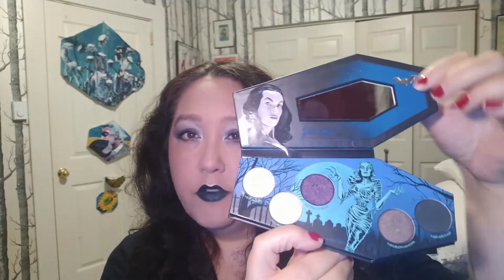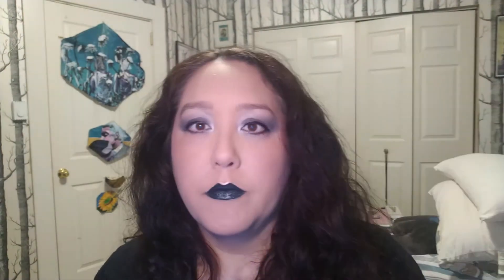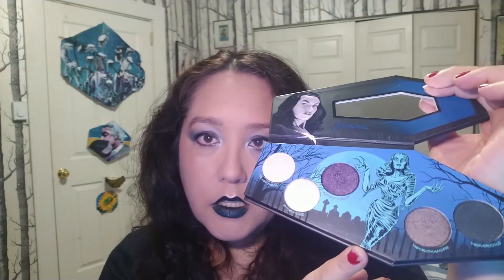Lunatick Cosmetic Labs Vampira palette first impressions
I try the Vampira palette from Lunatick Cosmetics Labs.